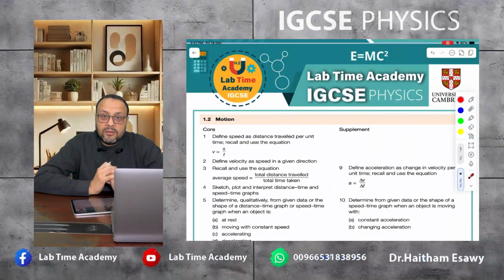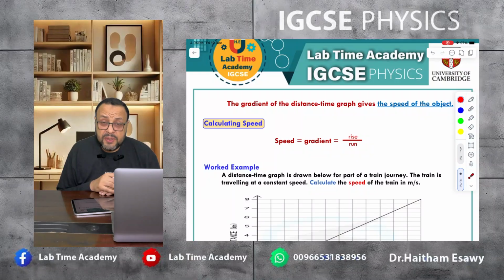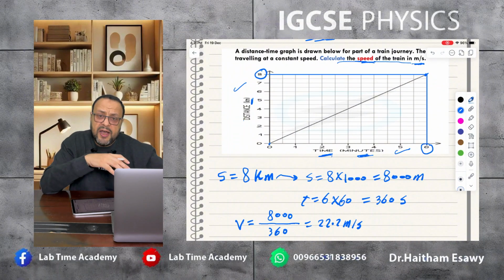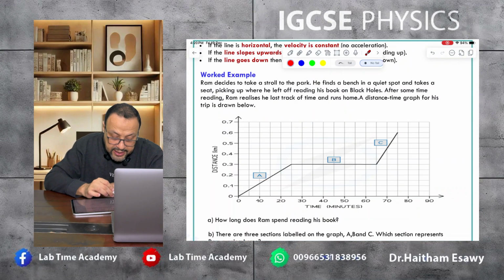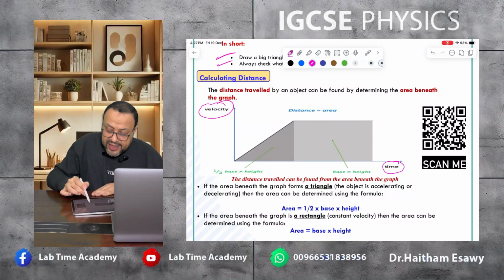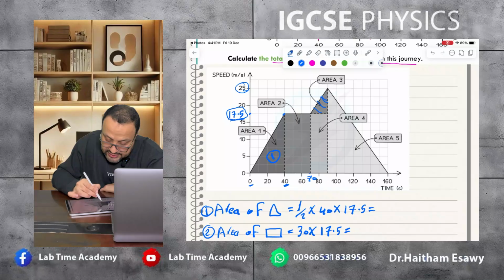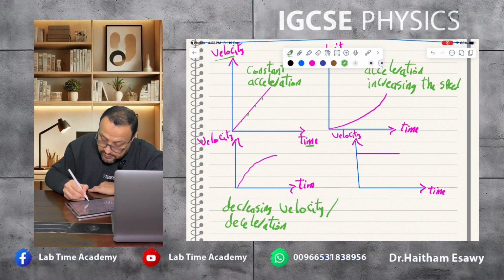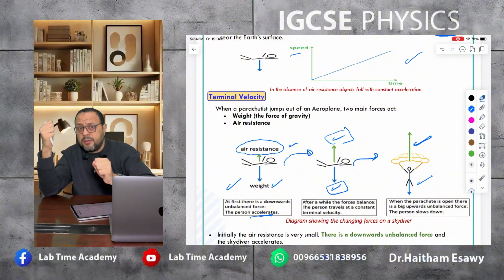Motion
هل تساءلت يوماً لماذا موجات الماء تختلف عن موجات الصوت؟ لو لسه مش عارف الفرق بين الـ Transverse والـ Longitudinal Waves، هذا الريل مهم لك! سأشرح لك الأنواع ببساطة، مهما كان البورد: كامبريدج، AQA، OCR، أو Edexcel. مع الدكتور هيثم عيسوي، ستفهم الفيزياء بسهولة. تابعنا على LabTime Academy على TikTok، Instagram، YouTube، وFacebook عشان يصلك كل جديد وبشكل مجاني!

Have you ever wondered why water waves differ from sound waves? If you're still unsure about the difference between Transverse and Longitudinal Waves, this reel is for you! I’ll break down the types simply, no matter your board: Cambridge, AQA, OCR, or Edexcel. With Dr. Haitham Esawy, you'll grasp physics easily. Follow us on LabTime Academy on TikTok, Instagram, YouTube, and Facebook to get all updates for free!